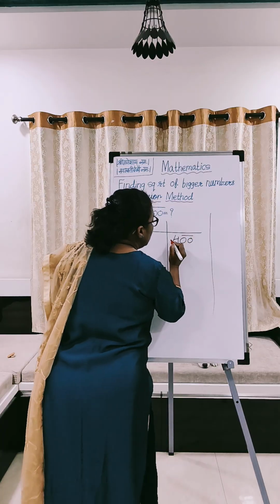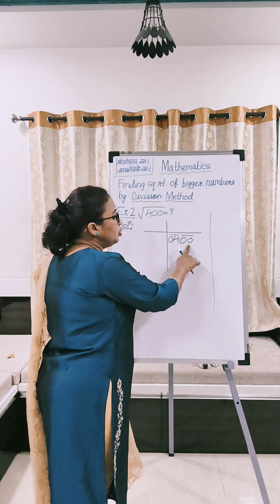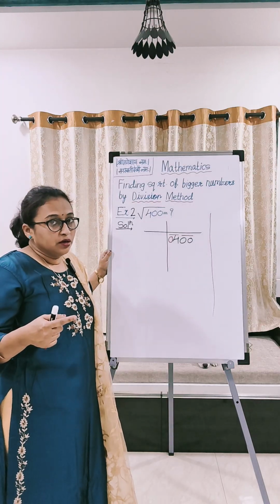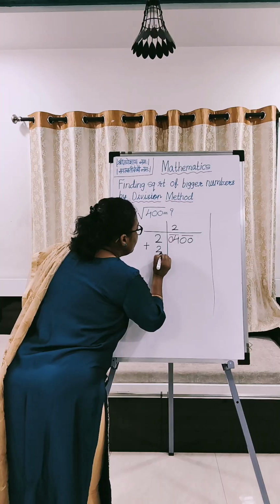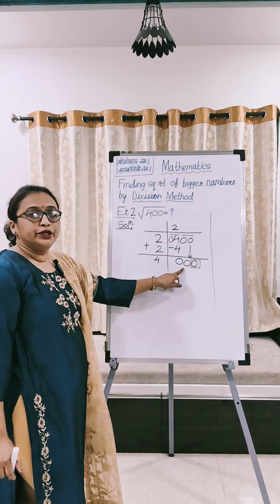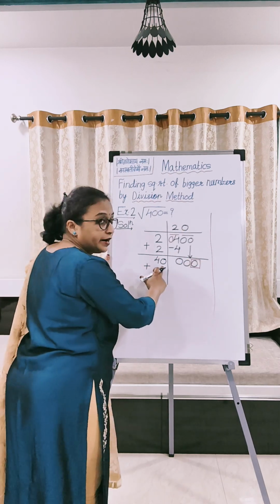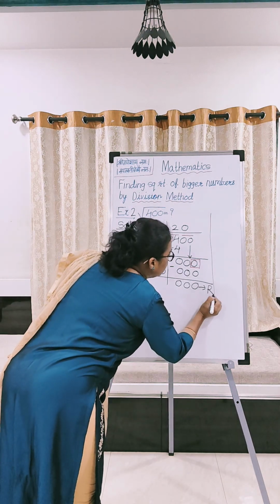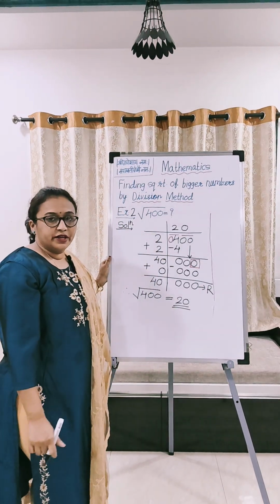Square Root by Division Method Step by Step Made Easy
It will help the students to understand the concept of Division Method easily & will make the practice of Division Method.